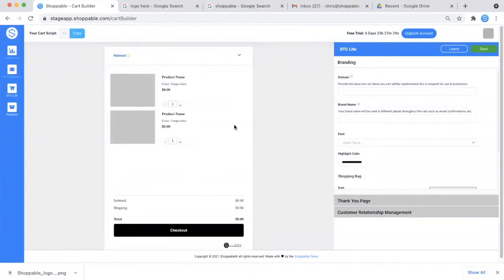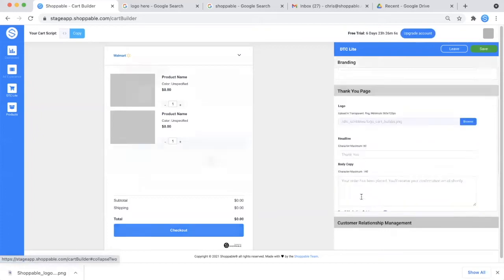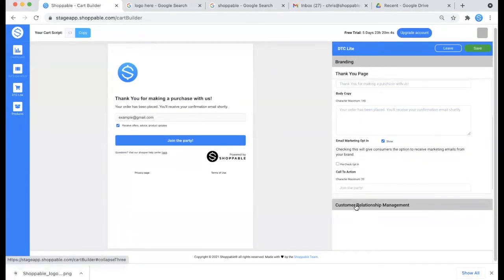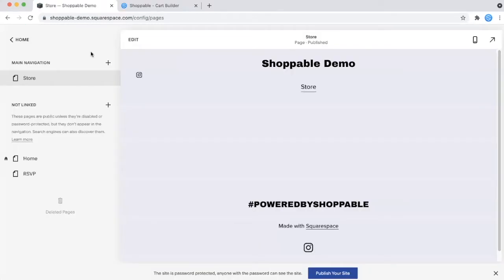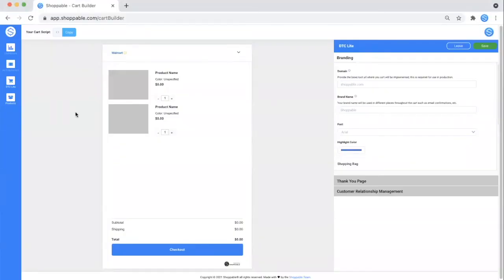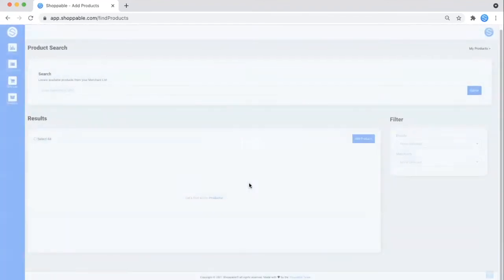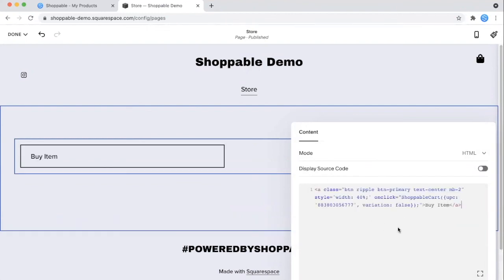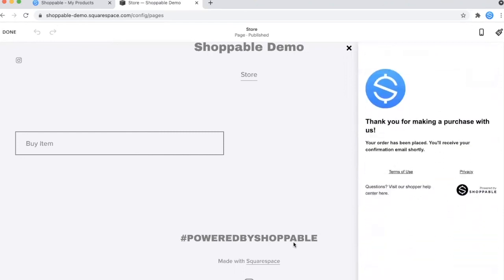How to setup Shoppable® DTC Lite™ on a Squarespace Website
This is a tutorial on how to use  Shoppable® DTC Lite™ for e-commerce monetization on a Squarespace website or blog.